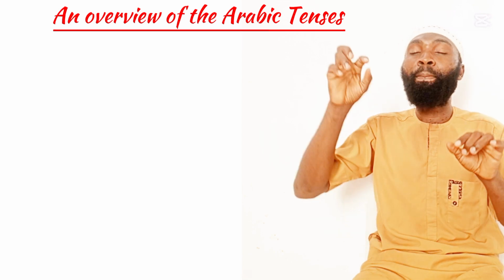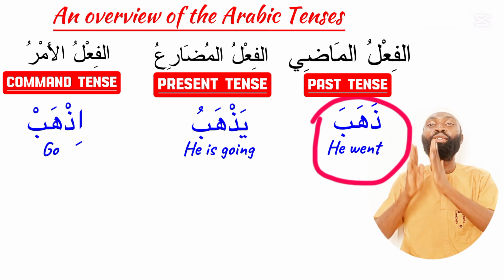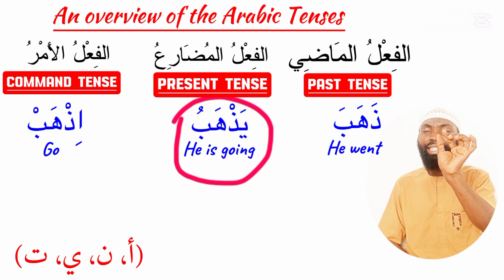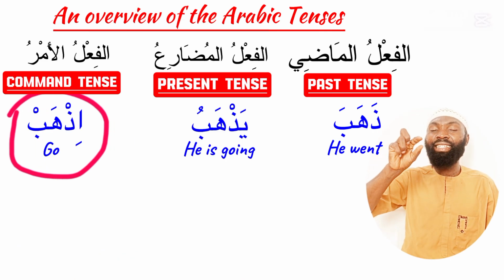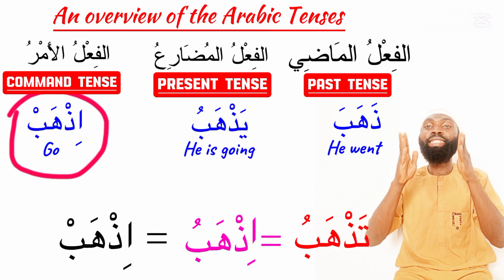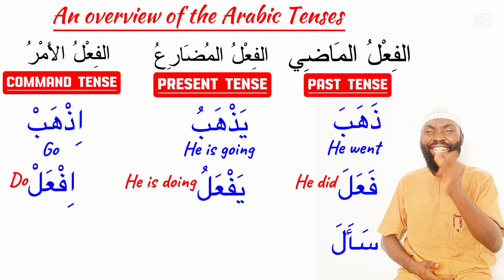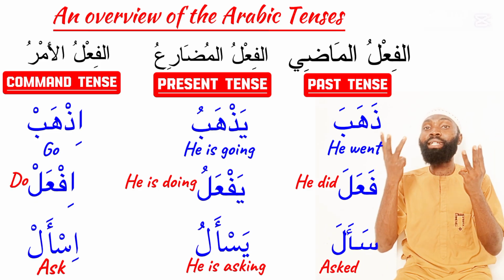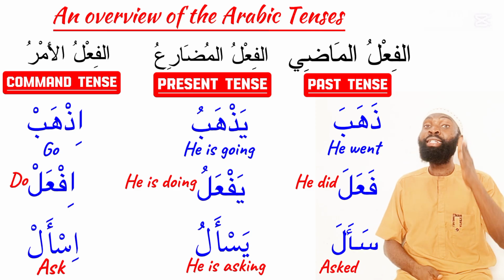Arabic Tenses Overview